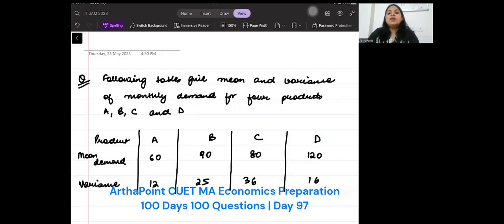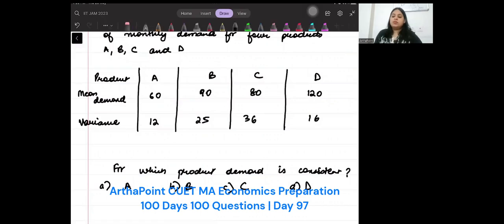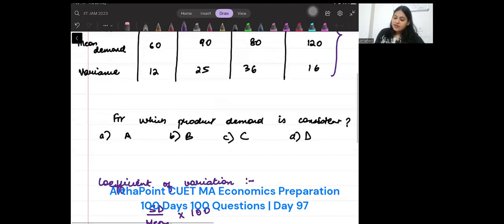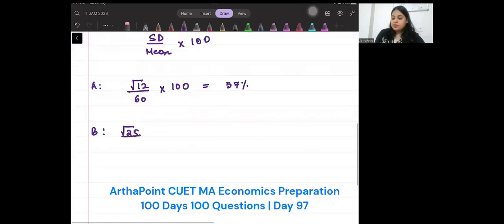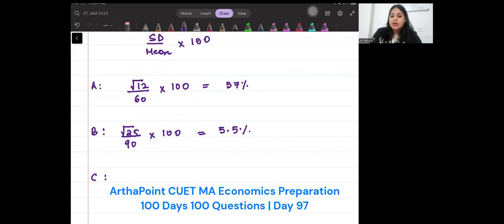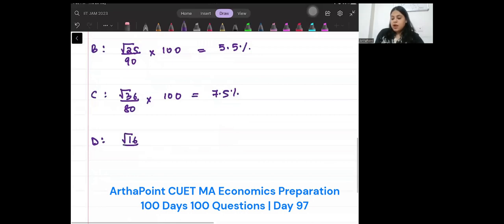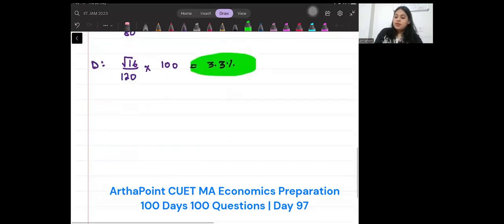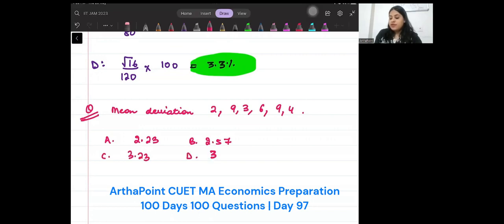CUET MA Economics 2023 | CUET PG Economics Classes | CUET MA Economics Coaching